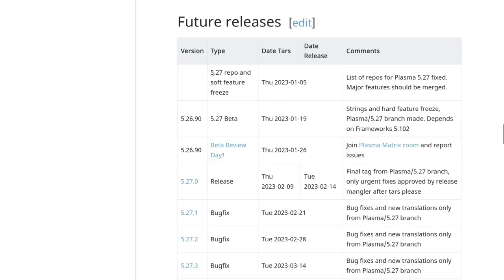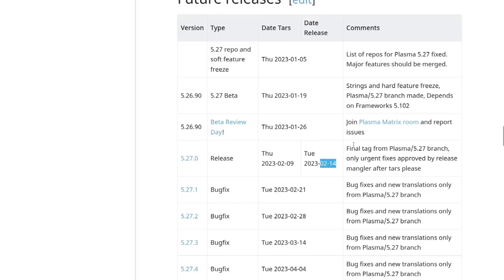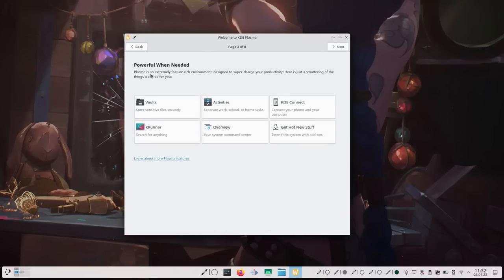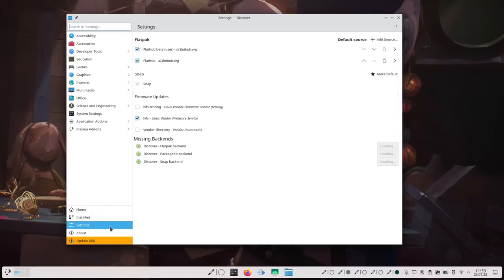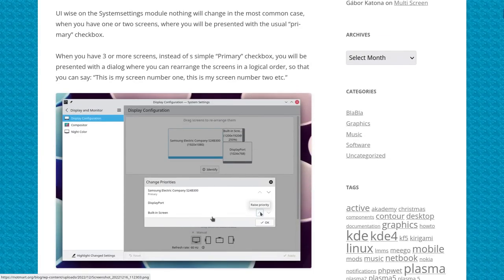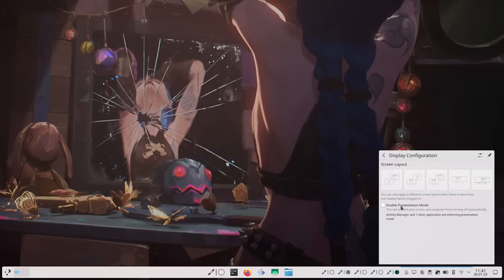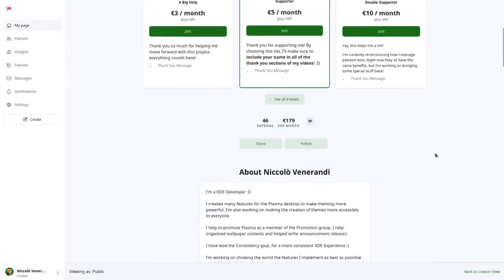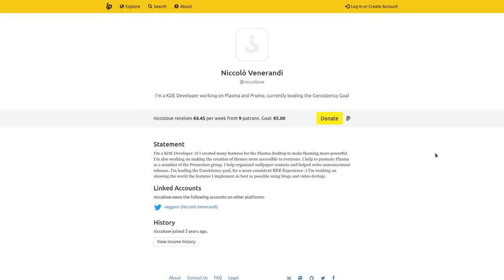KDE PLASMA 5.27 BETA: What Now?